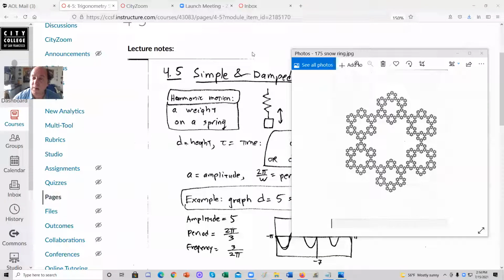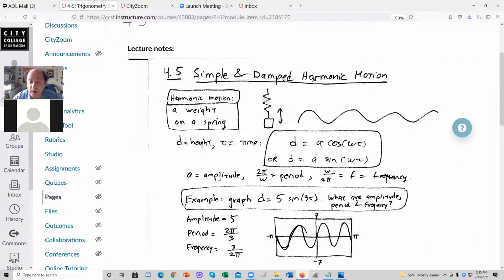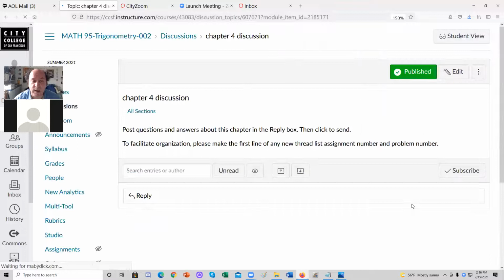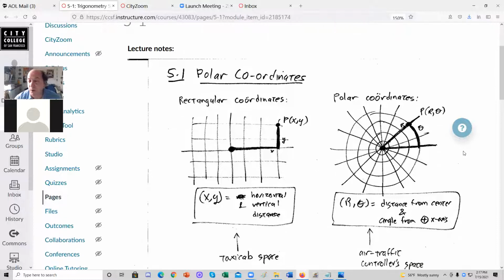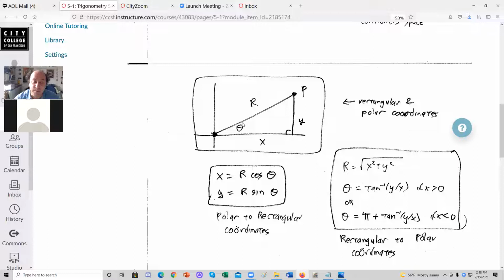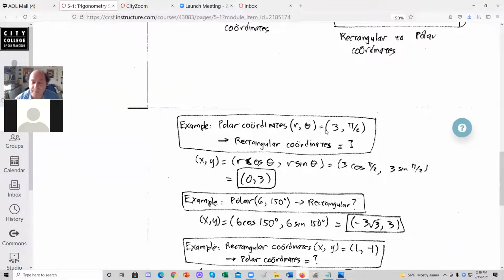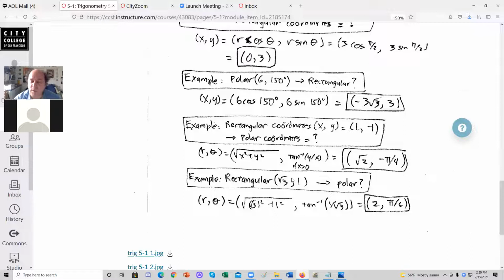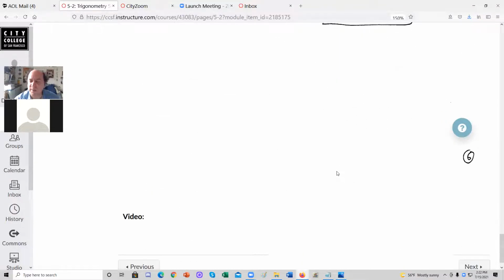summer 2021 trig 5 1